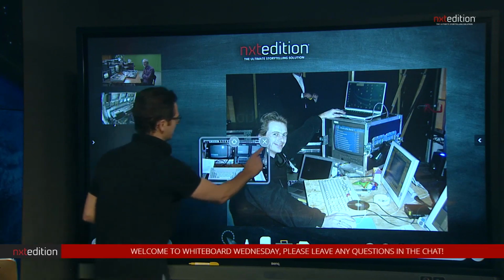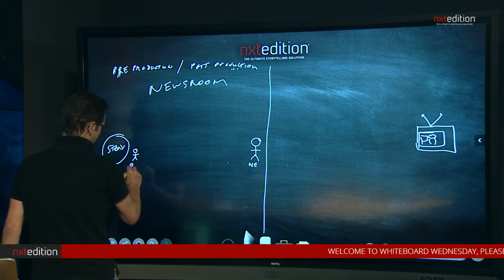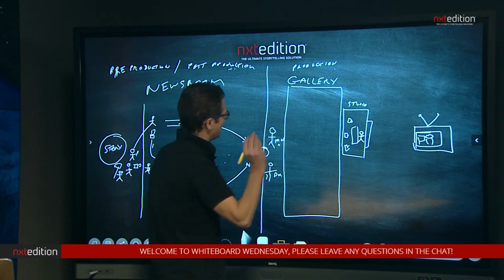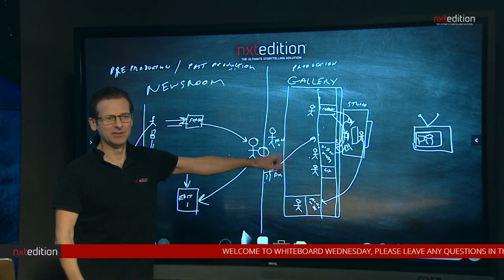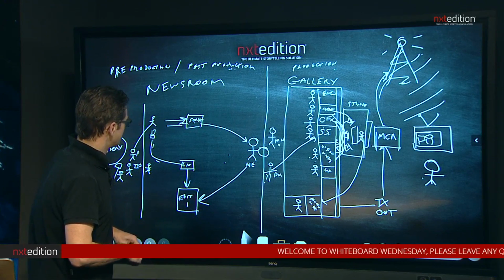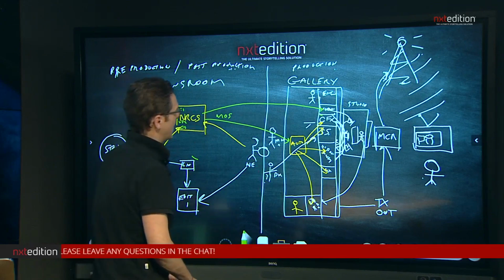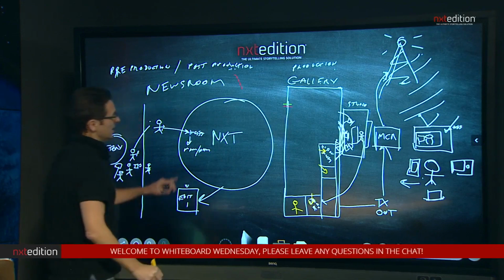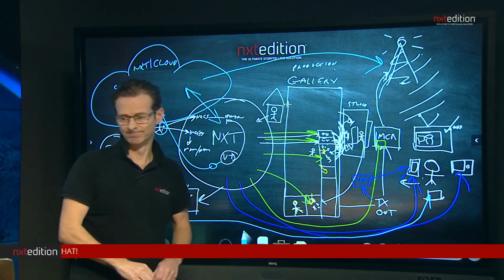Broadcast 101 - how television is made - then & now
Having been in the broadcast industry for 31 years, Adam has seen a lot of workflows and equipment come and go. In this whiteboard Wednesday he will outline how things used to be done in the past, how things are done now and how they will evolve in the future. It's a journey from the past, through the present and into the future.

00:00 Introduction
00:13 Back story
03:17 How it was done in the 90's
20:00 Changing to the present
26:19 The future